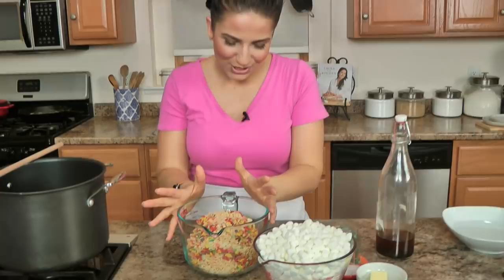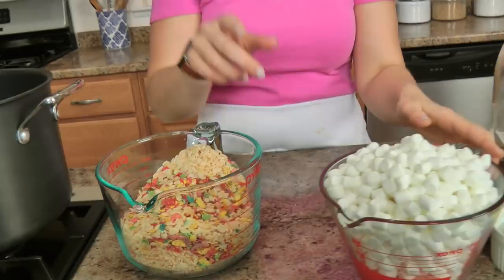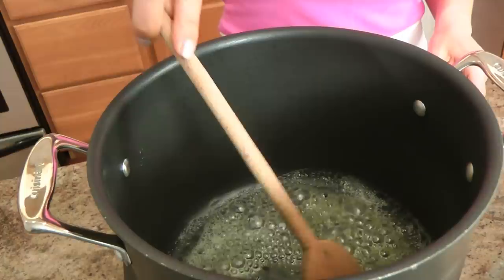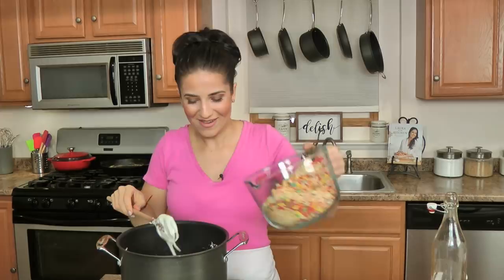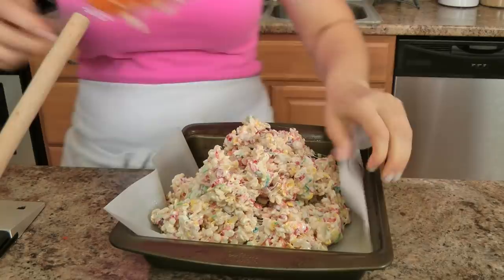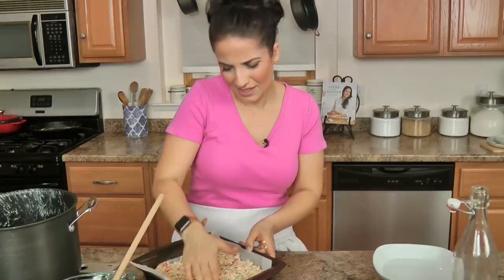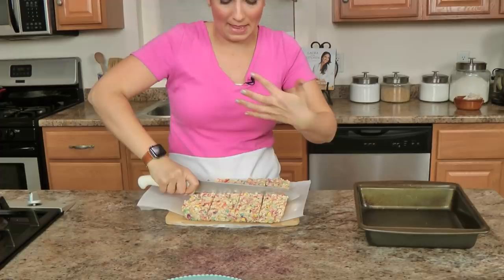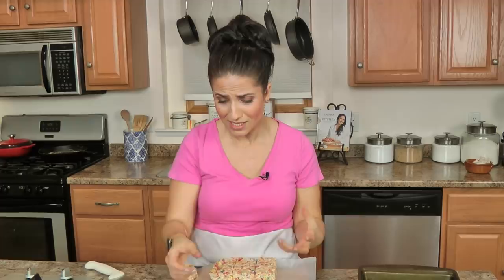Fruity Crispy Treats